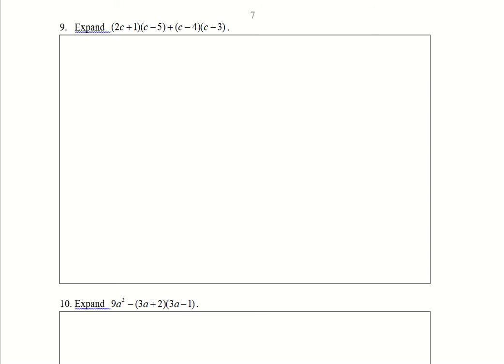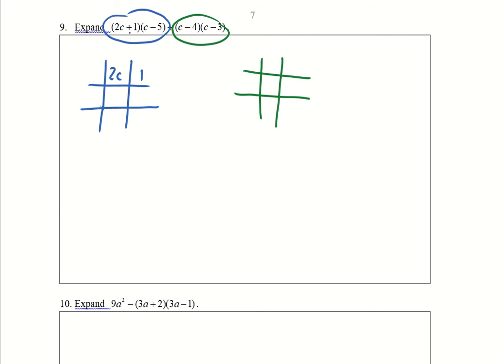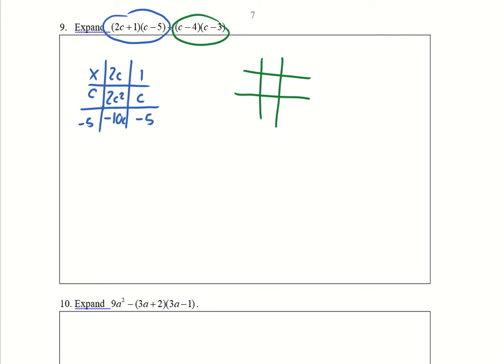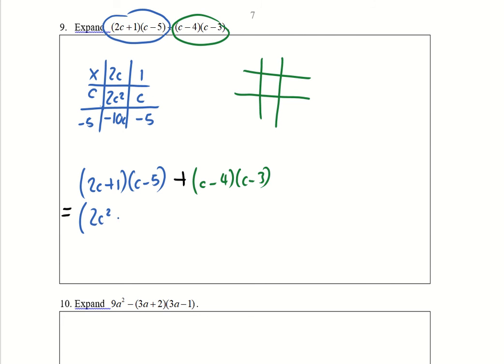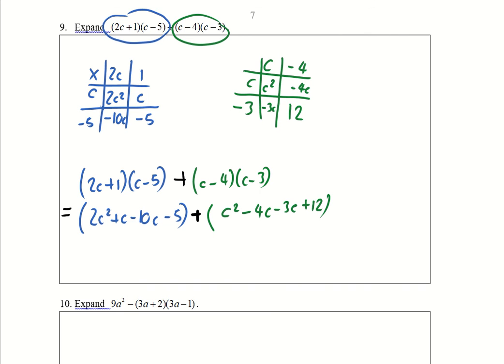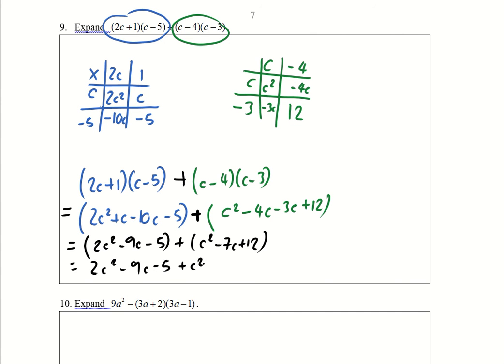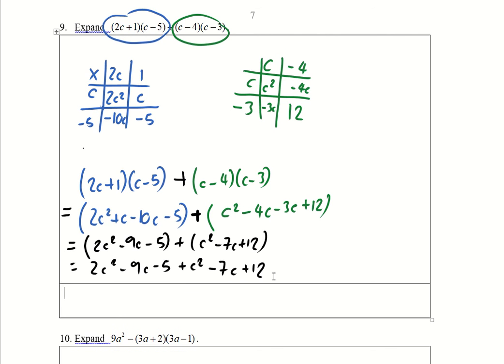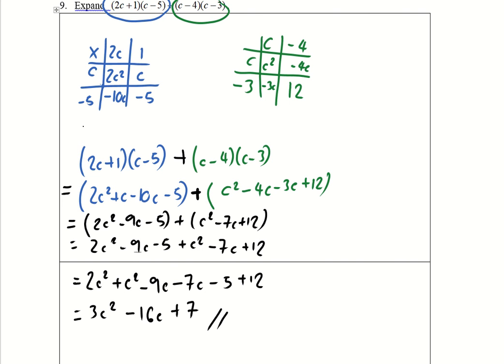7.3 Level 4 Part 2